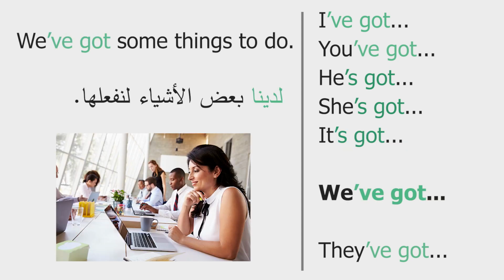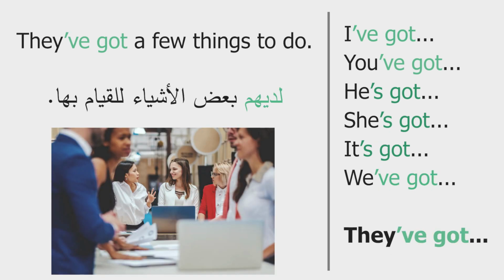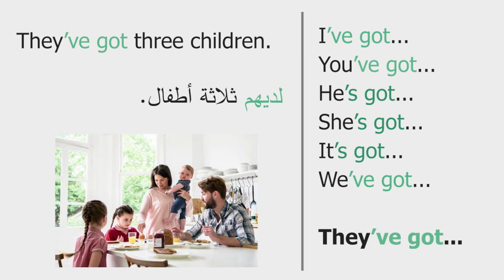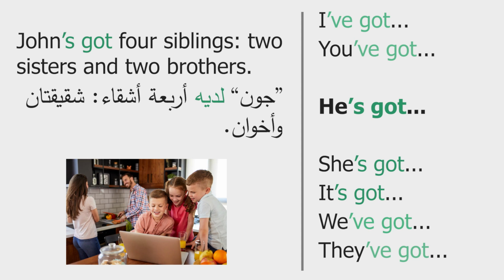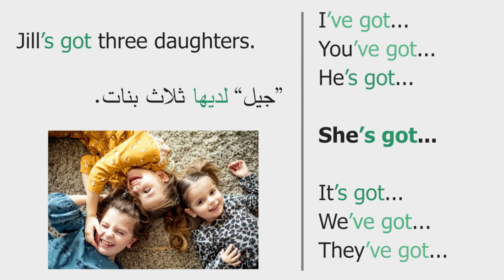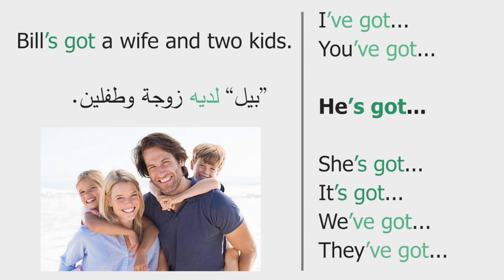اللغة الانجليزية للمبتدئين الدرس 19 - English for Beginners lesson 19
اللغة الانجليزية للمبتدئين\ الدرس 19 –
English for Beginners lesson 19
في هذا الفيديو سنرى الكلمات:

Have got
Has got

.و سنتعرف على ثمانية إستعمالات لهذه الكلمات.